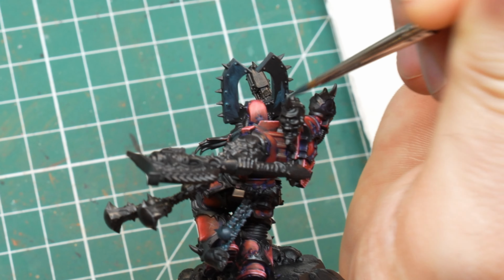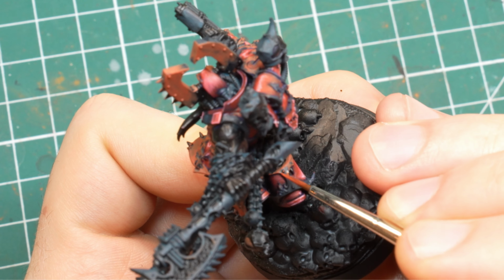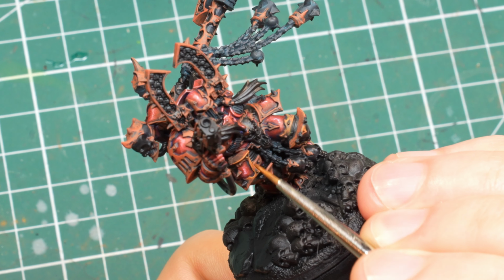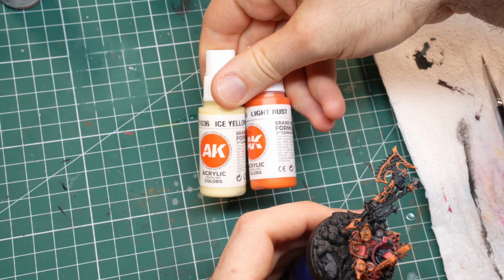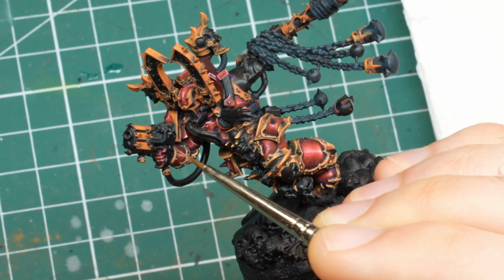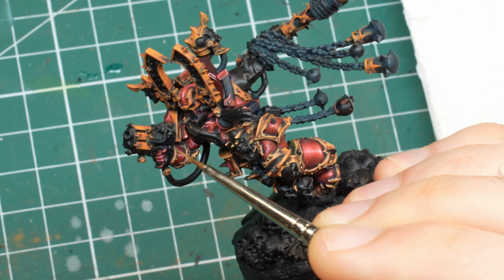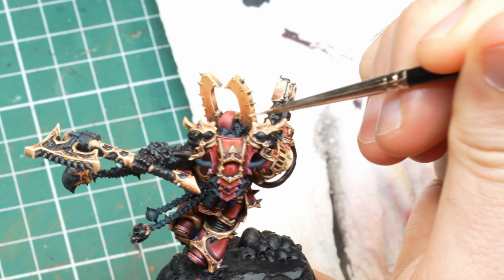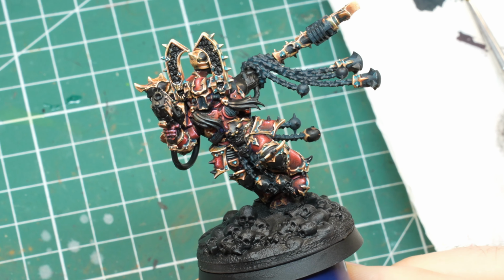Bronze Trim for Warhammer World Eaters | Kharn The Betrayer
In the last video I painted the blood red armor of Kharn the Betrayer and today I’ll be continuing with the bronze trim of his armor. I wanted a NMM bronze/old gold look that is quite saturated and orangish to have a nice contrast with the armor.

Chapters:
0:00 Intro
0:26 Dark Sea Blue
1:14 Medium Rust
3:04 Light Rust
5:07 Light Rust + Ice Yellow
7:02 Ice Yellow
9:13 Verdigris
9:55 Finished Trim